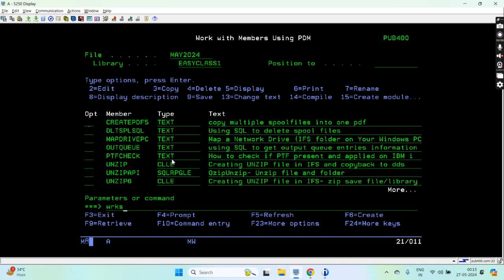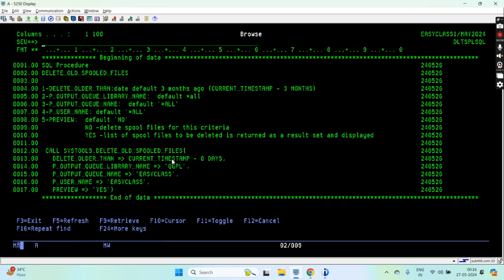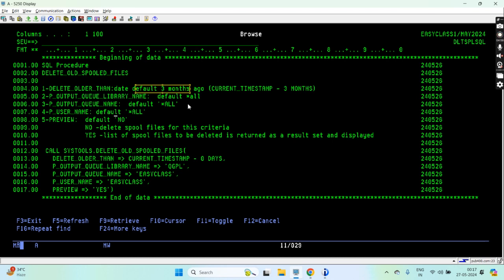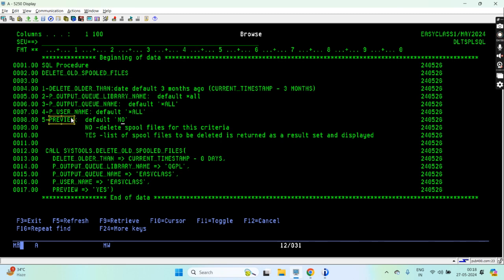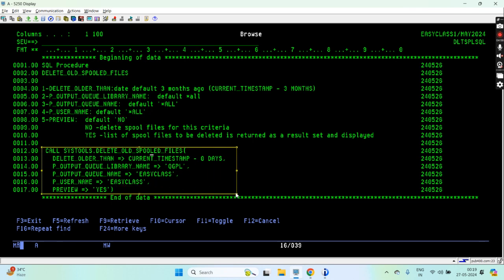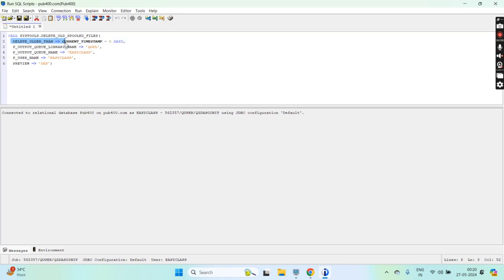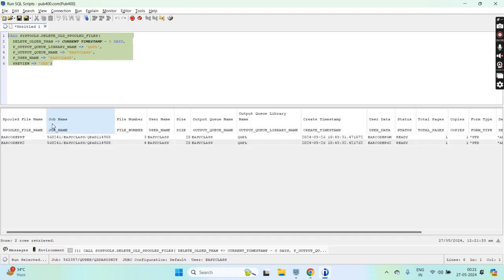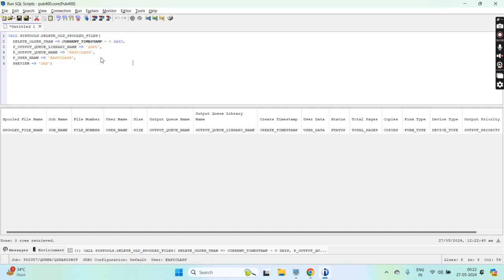Using SQL to delete spool files in IBM i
SQL Procedure
DELETE_OLD_SPOOLED_FILES

1-DELETE_OLDER_THAN:date default 3 months ago (CURRENT_TIMESTAMP - 3 MONTHS)
2-P_OUTPUT_QUEUE_LIBRARY_NAME:  default *all
3-P_OUTPUT_QUEUE_NAME:  default '*ALL'
4-P_USER_NAME: default '*ALL'
5-PREVIEW:  default 'NO'
            NO -delete spool files for this criteria
            YES -list of spool files to be deleted is returned as a result set and displayed

CALL SYSTOOLS.DELETE_OLD_SPOOLED_FILES(parms. )